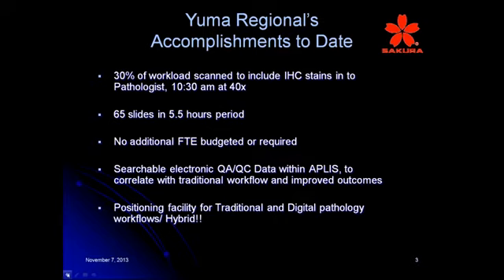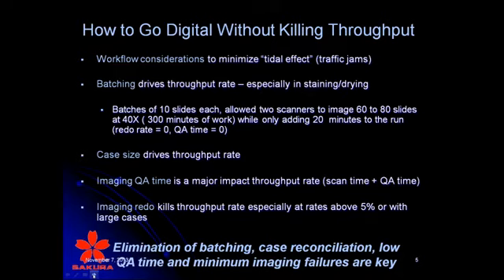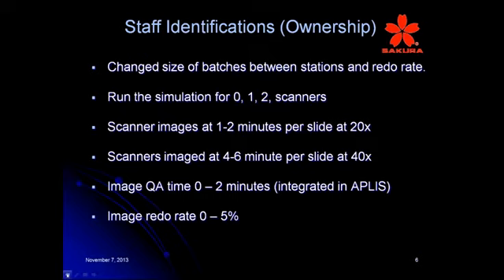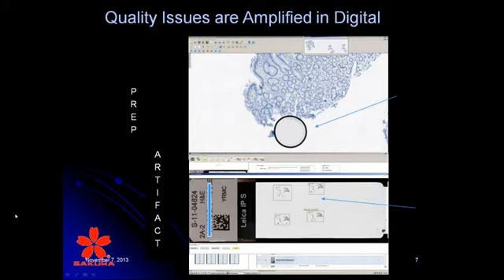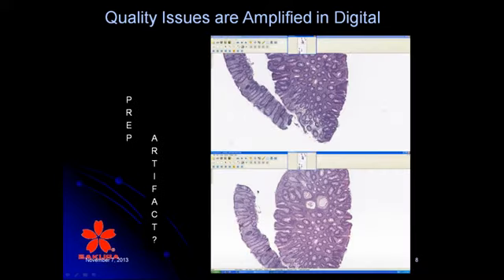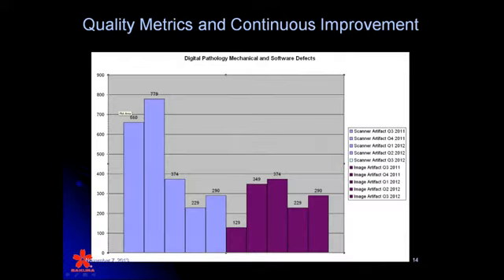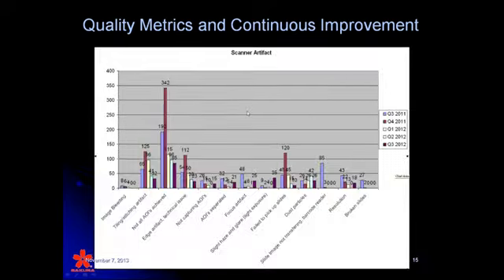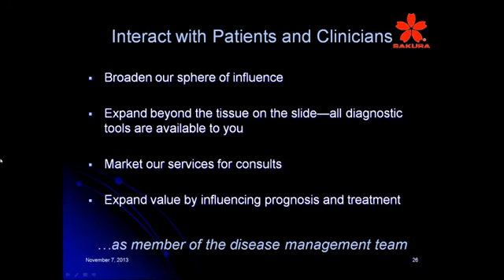Going Where No One Has Gone Before—A Grass Roots Approach To Success In The Digital World